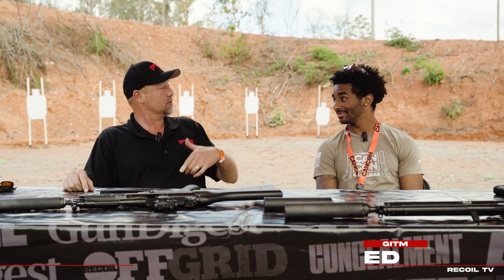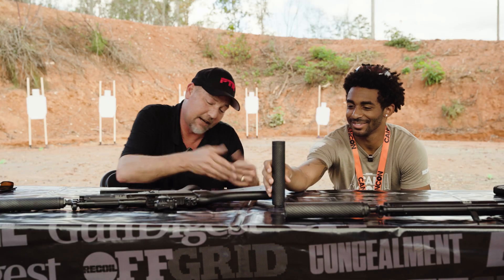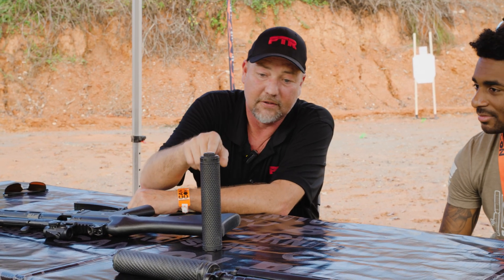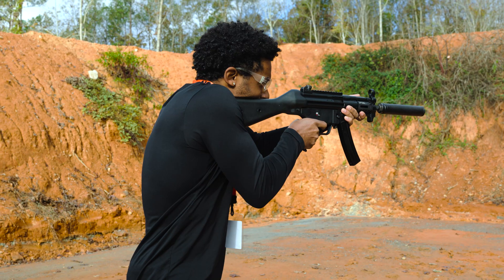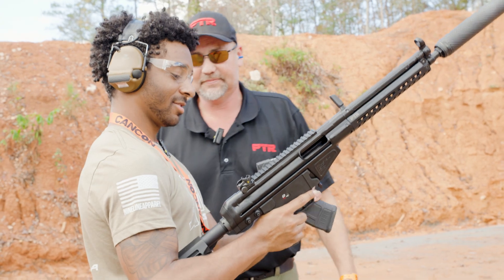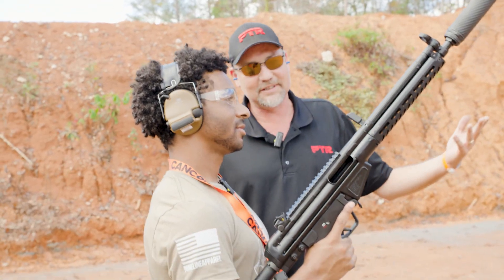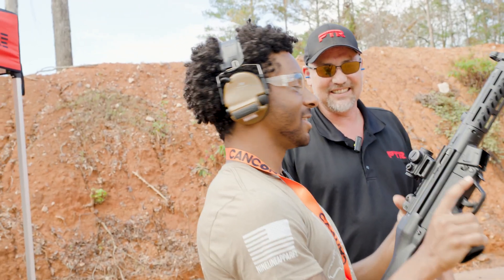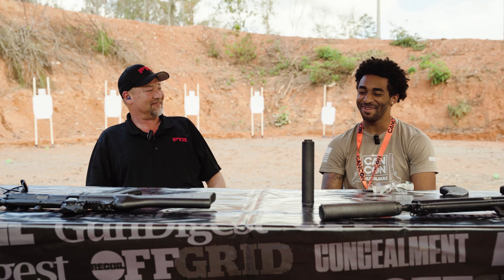3D-printed titanium with Purposely Induced Porosity?! The PTR Vent at CANCON East 2024!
Jumping into it with Bill Gentry from PTR to talk all things PTR at CANCON East 2024!

We check out the PTR 32 KFR chambered in 7.62x39mm; the CT 9x19mm Pistol: A flagship firearm featuring a roller-delayed blowback system, nitride heat-treated barrel, and M-LOK® aluminum handguard for precision and adaptability; and the VENT 2 Suppressor, where advanced materials meet pioneering design. Featuring superior coatings on its 3D-printed titanium body, this suppressor delivers unmatched durability and performance, significantly reducing muzzle signature and easing maintenance. Utilizing groundbreaking 3D-printed titanium and innovative Purposely Induced Porosity™, this suppressor is designed to surpass the benchmarks of strength, weight, and performance in the industry.

Don't miss the next CANCON event at the Ben Avery Shooting Center in sunny Phoenix, Arizona! Join us April 11th & 12th, 2025 for an action-packed weekend of fully suppressed shooting!